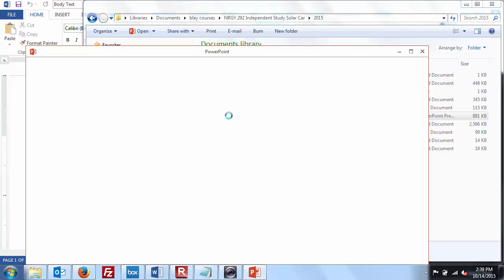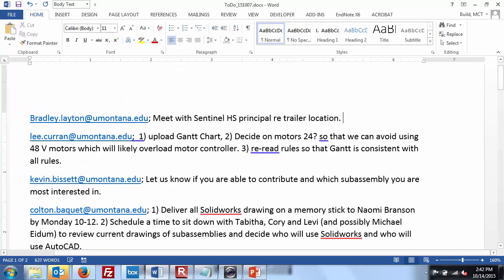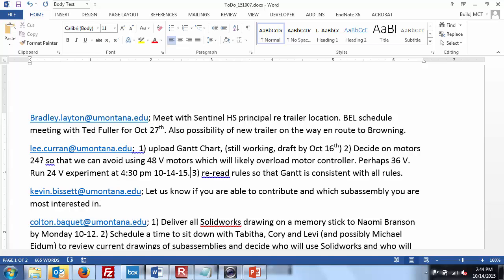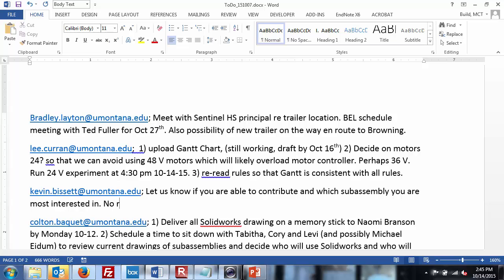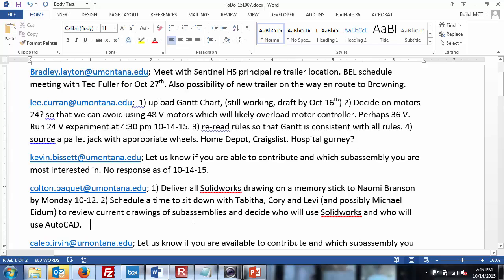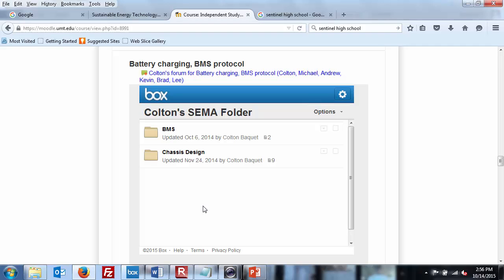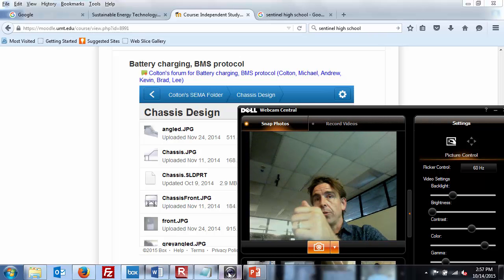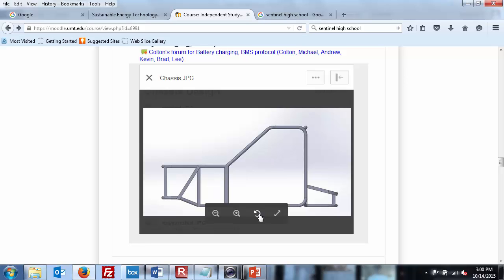NRGY_292_Lecture_01_01_ToDoReview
Review of To Do list